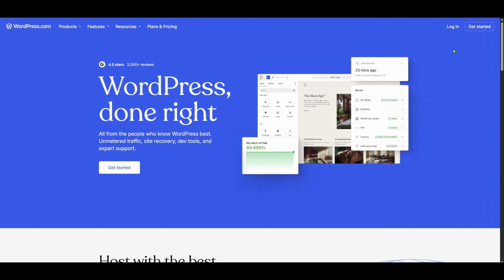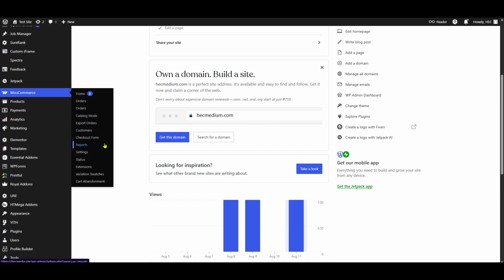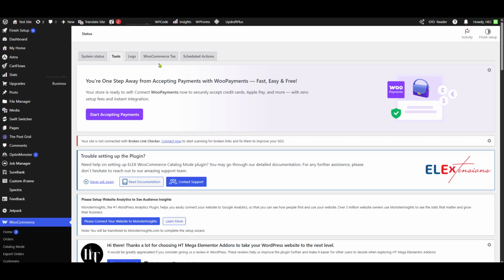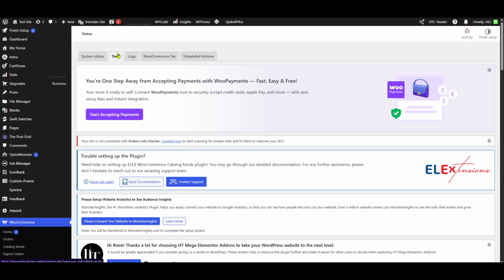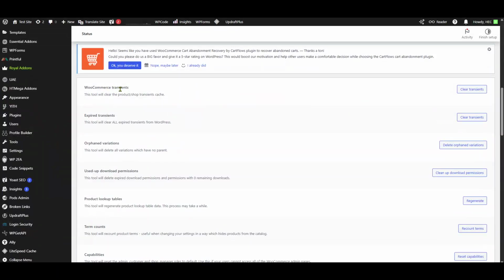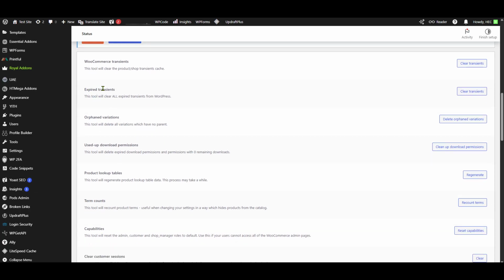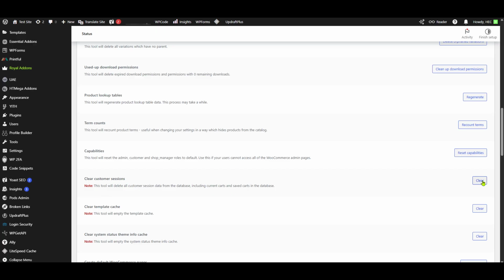How To Reset Woocommerce Manually (Step-By-Step) [2025 Guide]